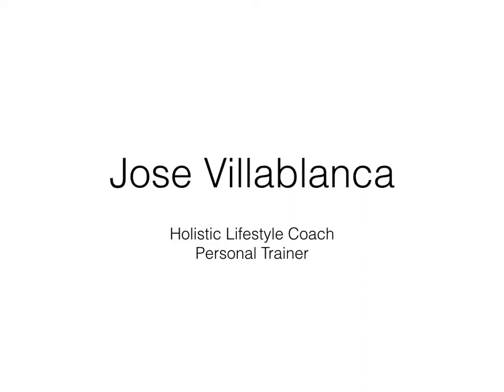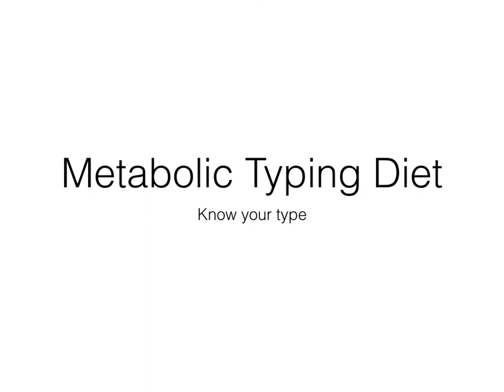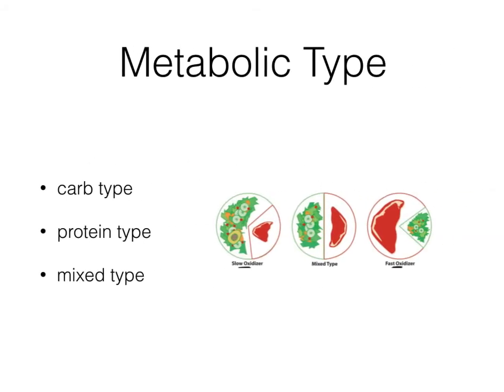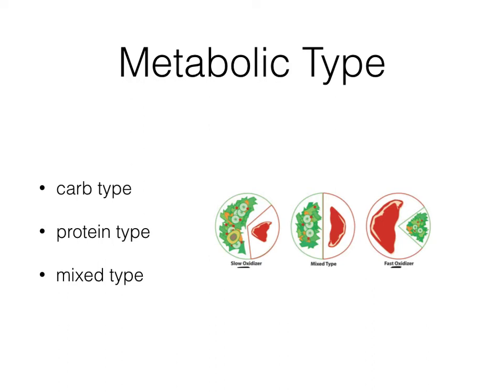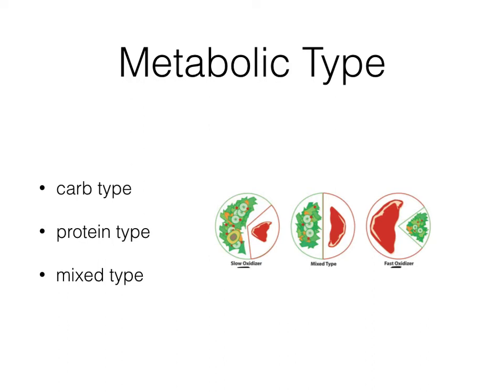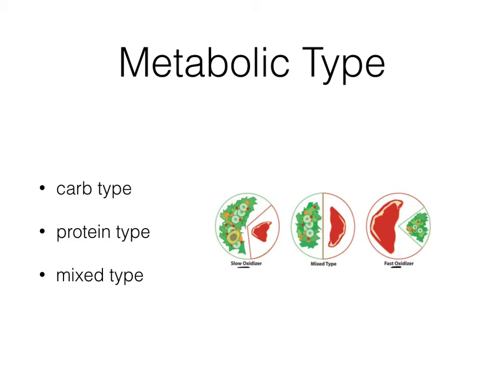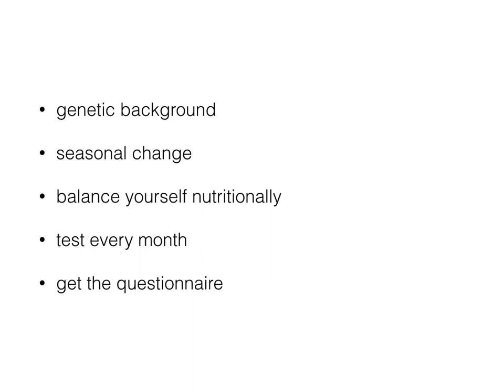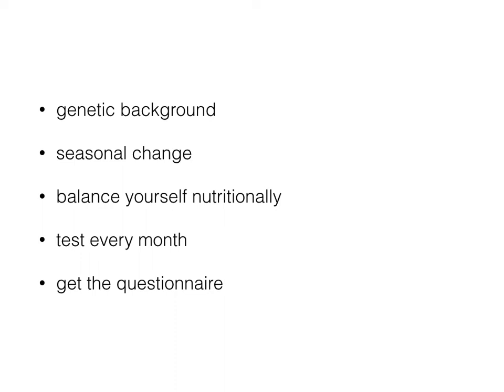metabolic typing diet